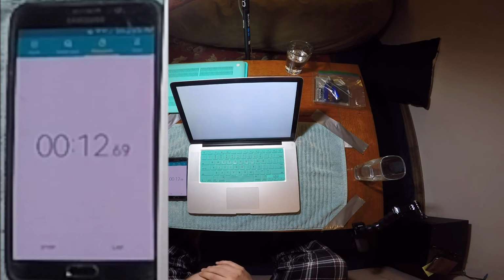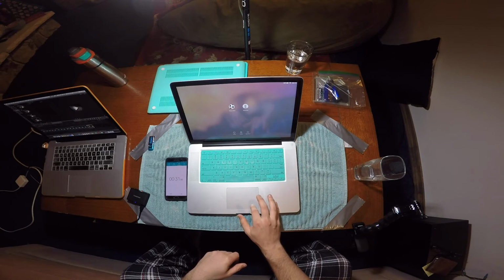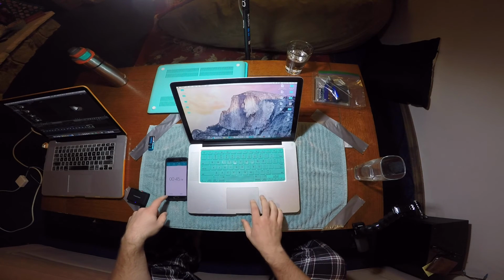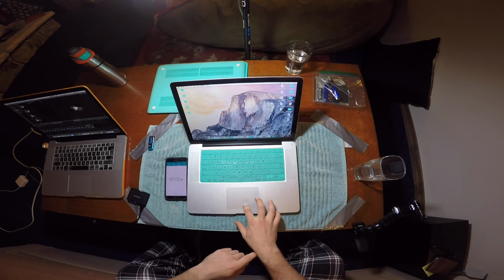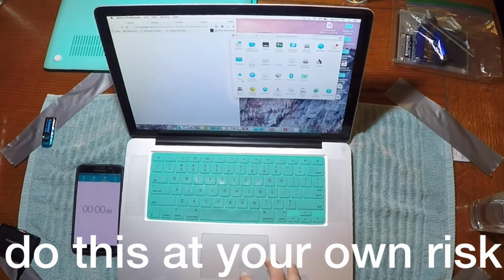Macbook Late 2008 SSD and Optical Drive Upgrade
Upgraded my wife's late 2008 Macbook Pro with a 120gb Solid State Drive. I then removed the Optical drive and replaced it with the old 250gb Hard Drive. Runs like a new computer.